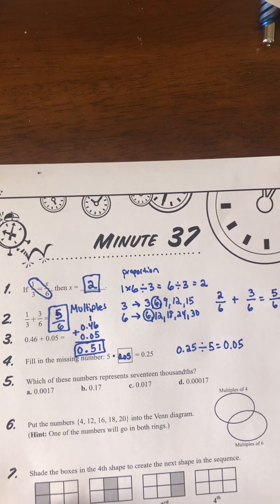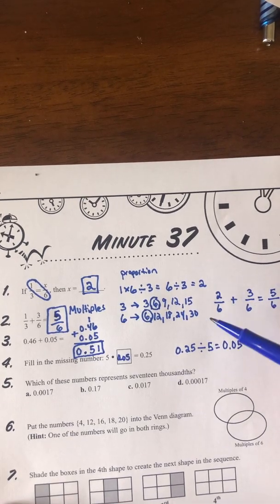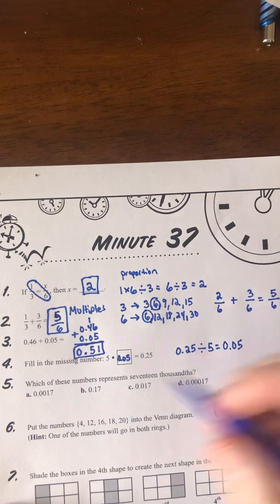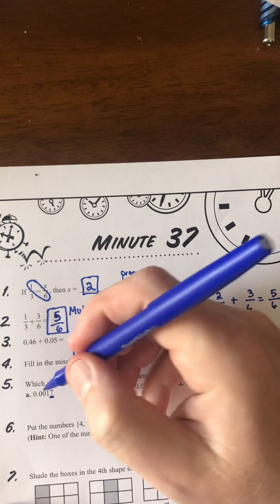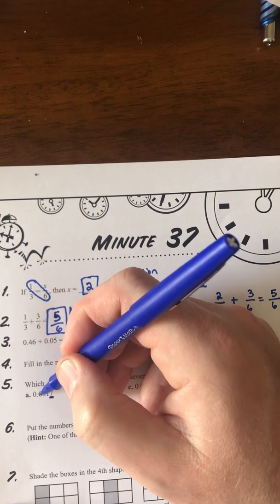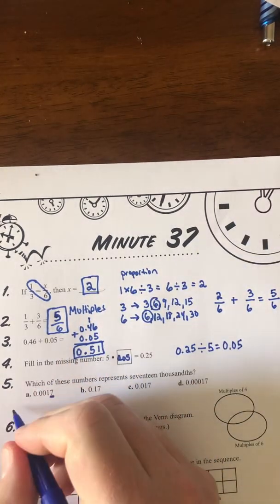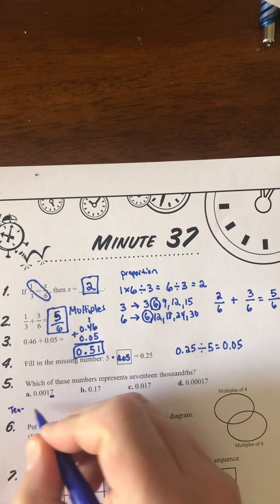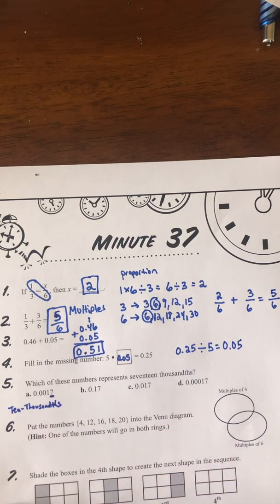Math Minute 37